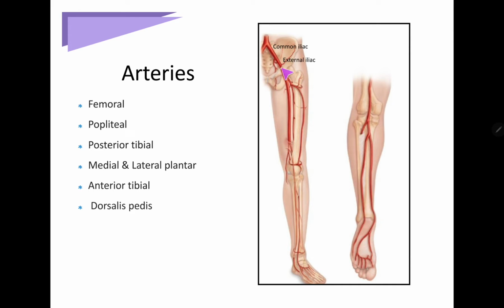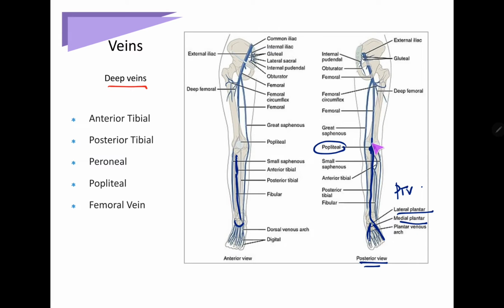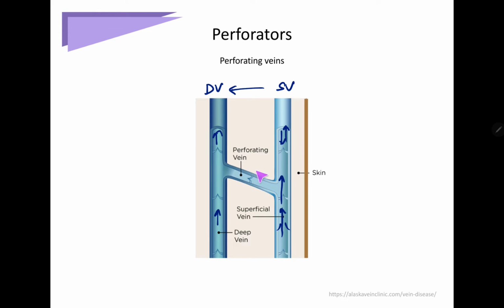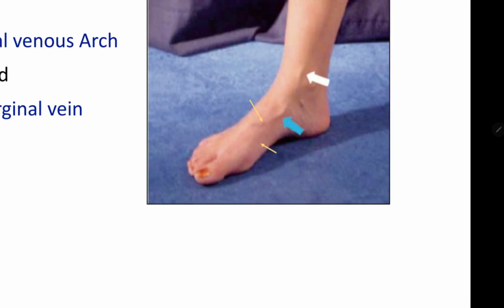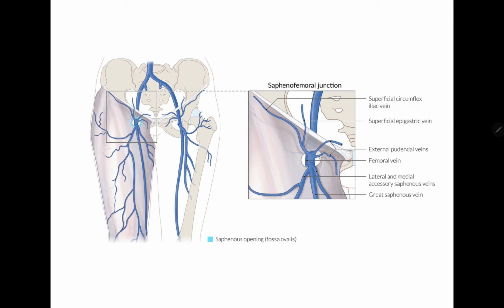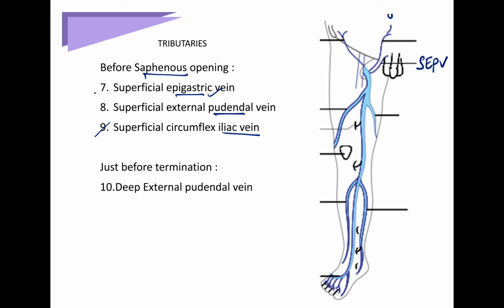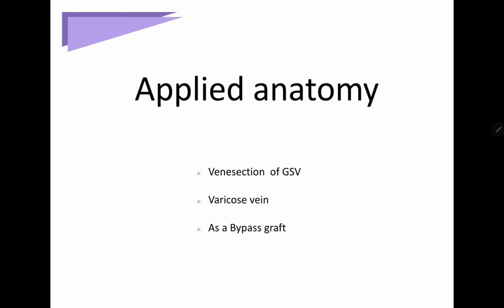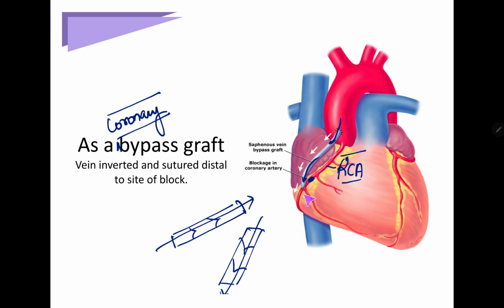Great Saphenous Vein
a brief discussion on arteries and veins of lower limb followed by detailed discussion of the Great Saphenous vein.